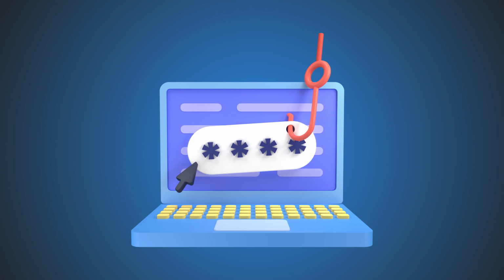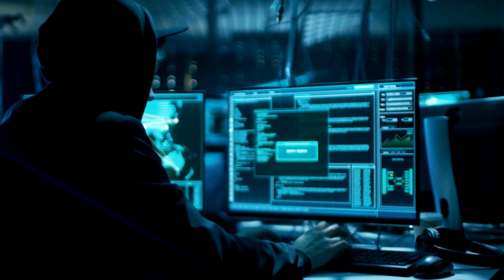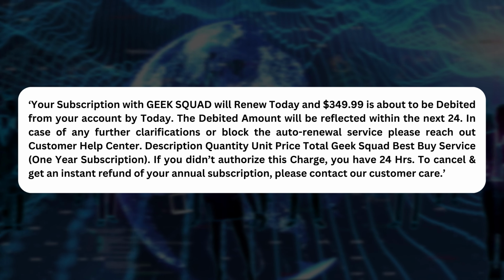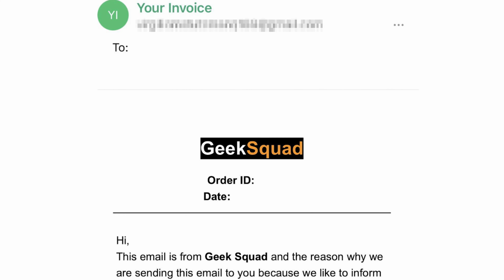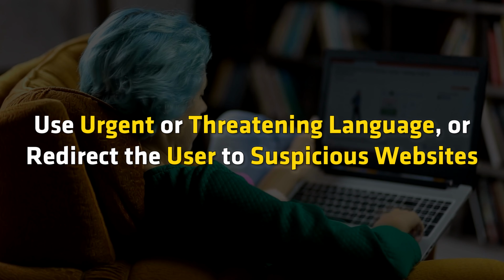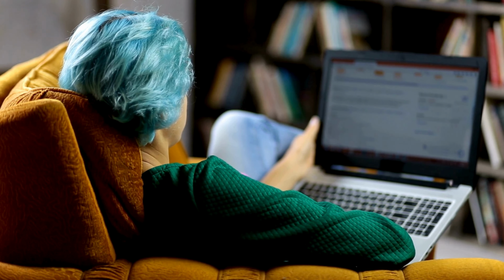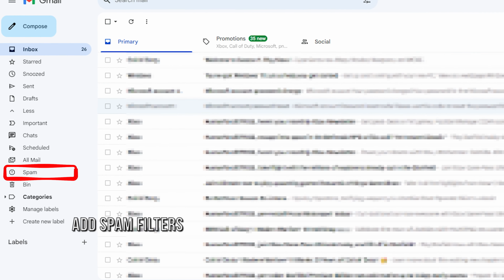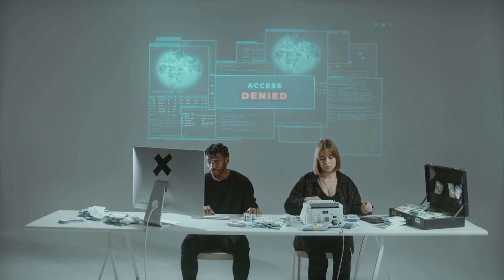What is the GEEK SQUAD EMAIL SCAM? How to How to PROTECT Yourself? [FULL GUIDE 2023]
Geek Squad is a popular, legitimate multinational consumer electronics retailer that provides various technology support and services, including technical support, installation services, etc. It is a subsidiary of the multinational consumer electronics corporation Best Buy, headquartered in the USA. But the Geek Squad name occasionally gets exploited by threat actors who send deceptive emails. Most of us, at some point or another, may have received emails purporting to be from Geek Squad containing messages about PC issues, software problems, password resets, or the need for immediate action regarding payment auto-renewal. In this video, we talk about Geek Squad email scams and how to protect yourself.

Timecodes:
00:00 Intro
00:40 What is Geek Squad Scam?
02:13 Verify Authenticity
02:56 Look for Red Flags
03:52 Never Share Sensitive Information
04:39 Add Spam Filters to your Email
05:00 Keep your Software and Antivirus Updated